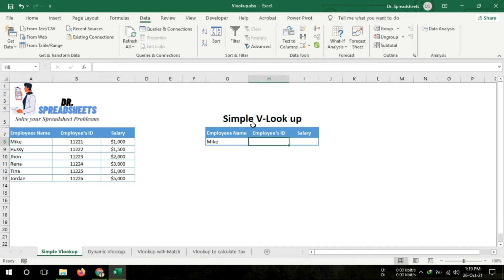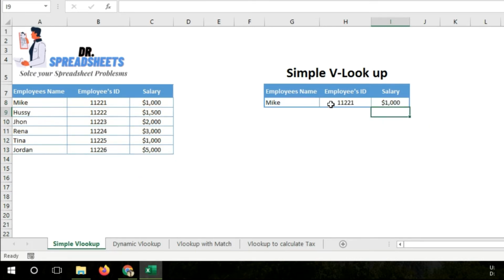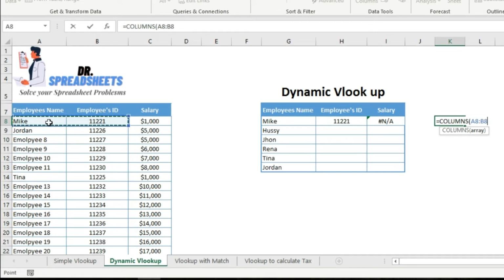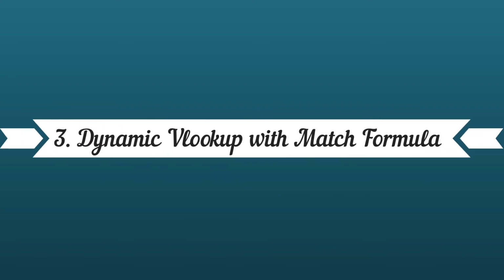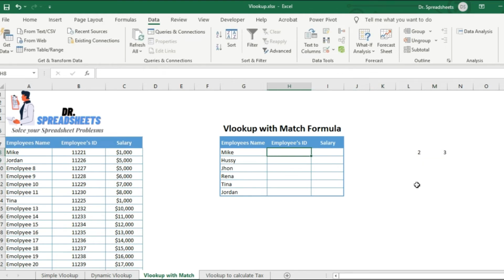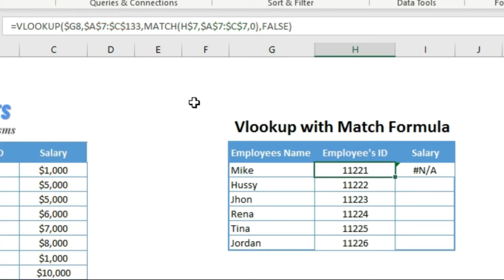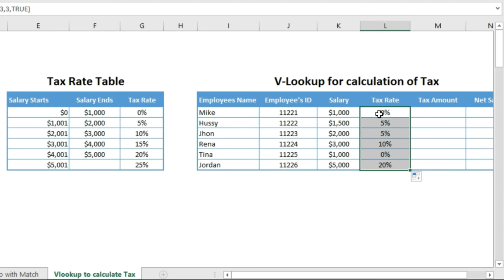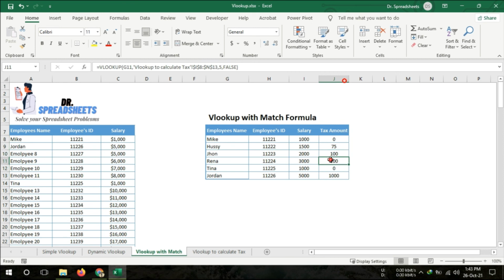5 Easiest ways on how to Vlookup in Excel | Dr. Spreadsheets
Your Quries:

excel
excel vlookup function
excel tips
advanced excel
excel tutorial
learn excel

vlookup,function,excel,microsoft,office,tutorial,how to,how-to,msexcel,vertical,lookup,formula,syntax,example,examples,parameters,arguments,usage